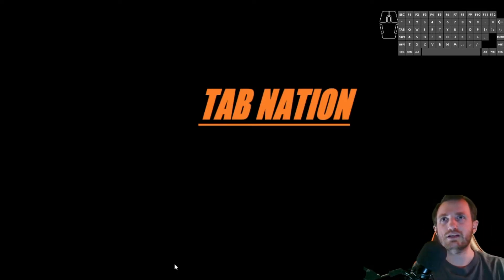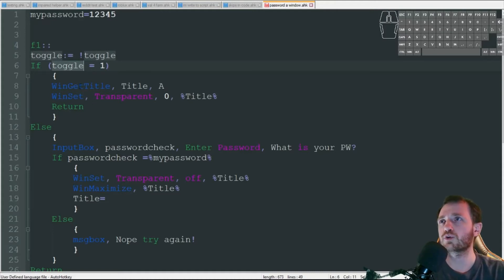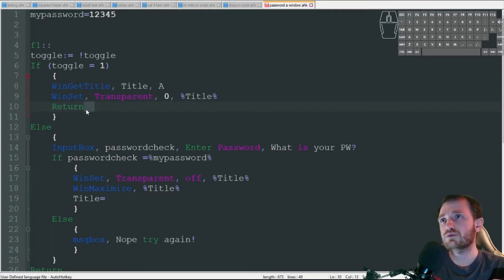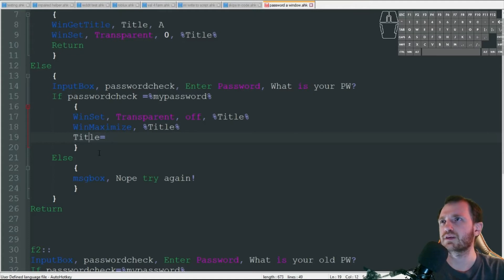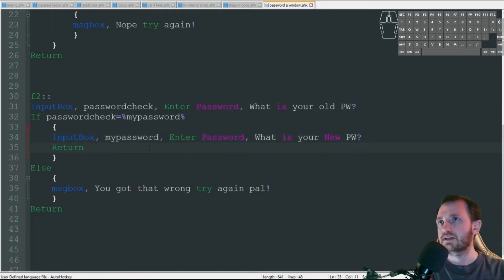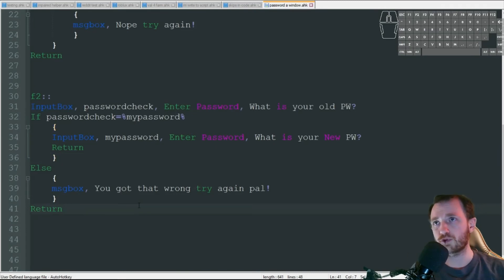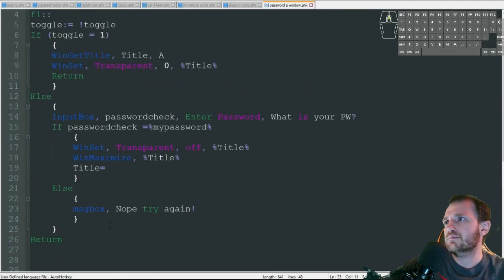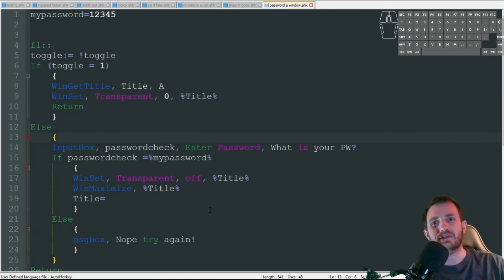AutoHotkey Password - Hide a Window Then Unhide With a Password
Lets say you dont want to lock your computer but instead only hide a window. Then you can only unhide it with a password or your choice.

CODE:
mypassword=12345

f1::
toggle:= !toggle
If (toggle = 1)
 WinGetTitle, Title, A
 WinSet, Transparent, 0, %Title%
 Return
Else
 InputBox, passwordcheck, Enter Password, What is your PW?
 If passwordcheck =%mypassword%
  WinSet, Transparent, off, %Title%
  WinMaximize, %Title%
  Title=
 Else
  msgbox, Nope try again!
Return

f2::
InputBox, passwordcheck, Enter Password, What is your old PW?
If passwordcheck=%mypassword%
 InputBox, mypassword, Enter Password, What is your New PW?
 Return
Else
 msgbox, You got that wrong try again pal!
Return